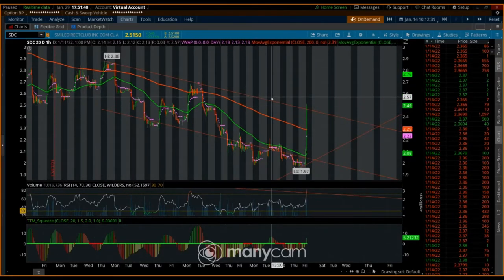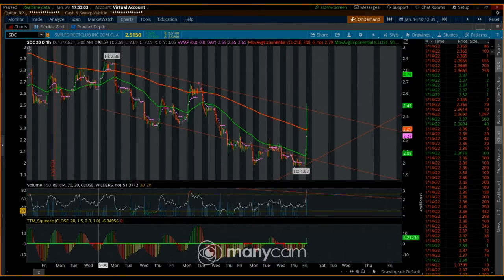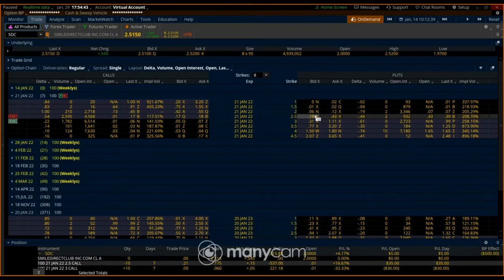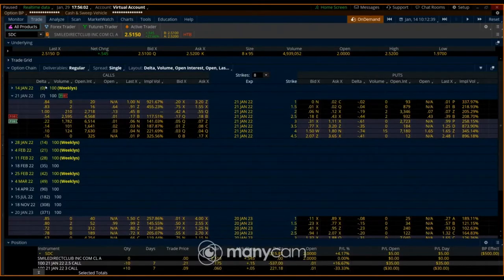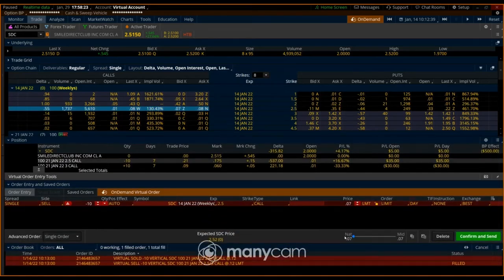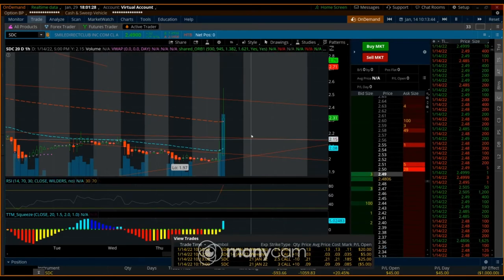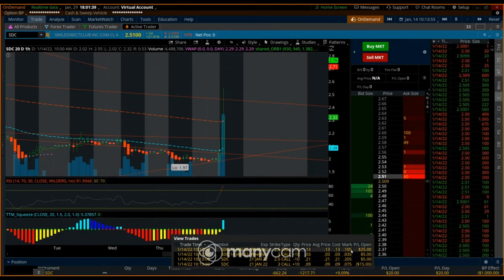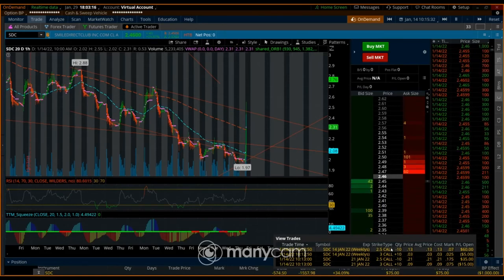How To Sell A Bear Call Credit Spread And Short A Stock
In this example I explain how to use implied volatility to your advantage so you can short a stock and make money!